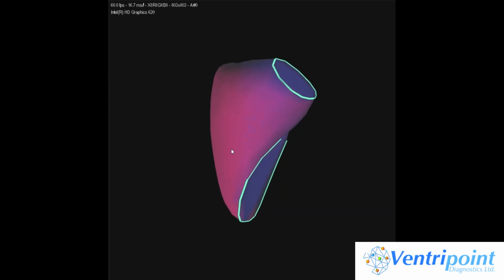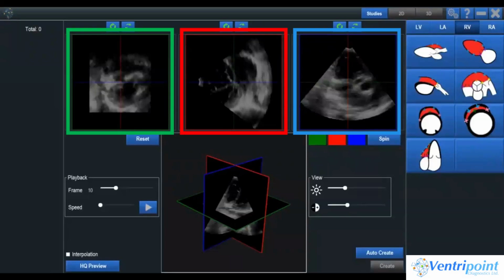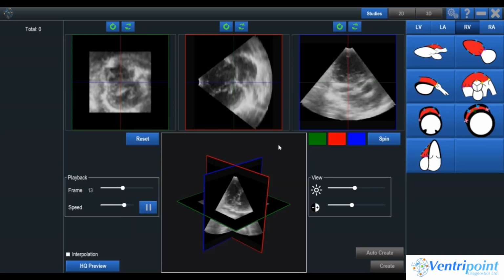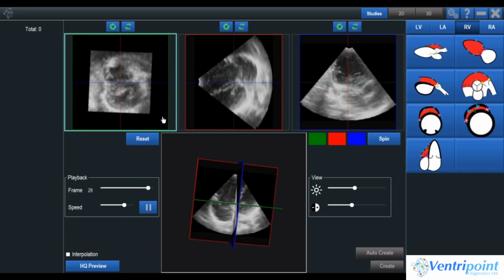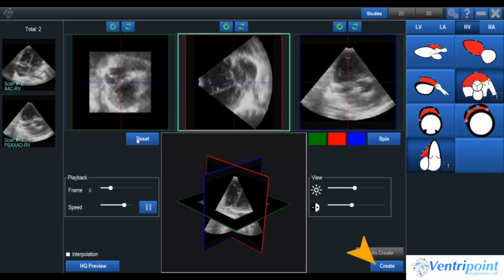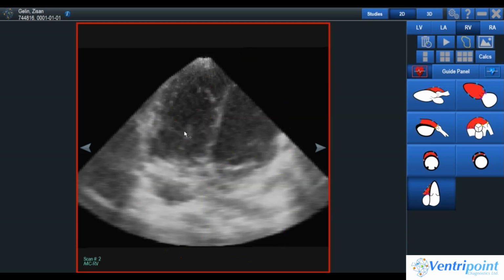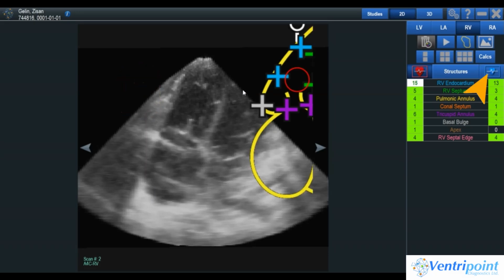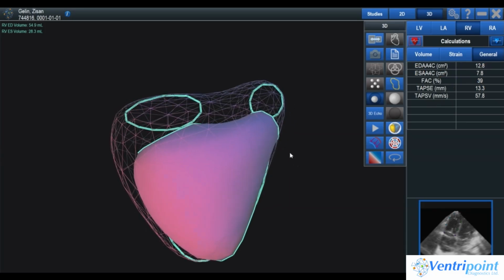VMS+ 3D echo Training Video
How to performance a VMS+ analysis on a 3D echo